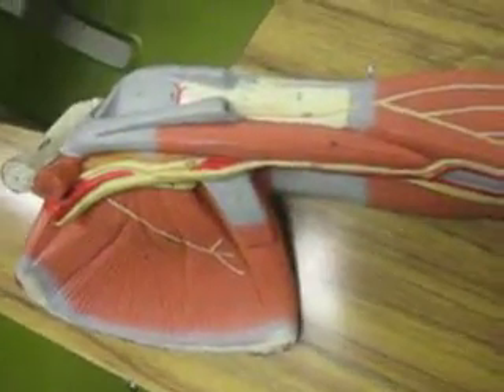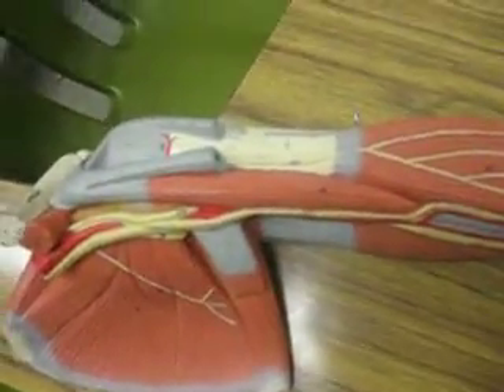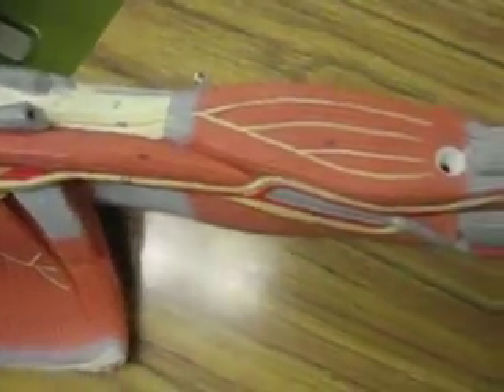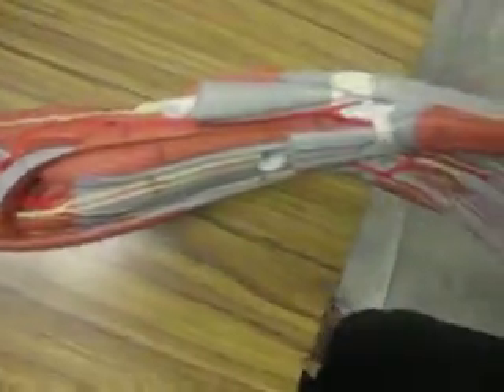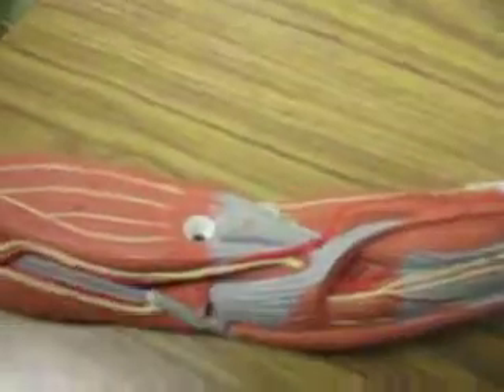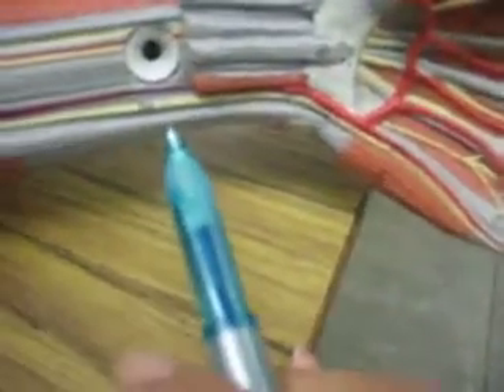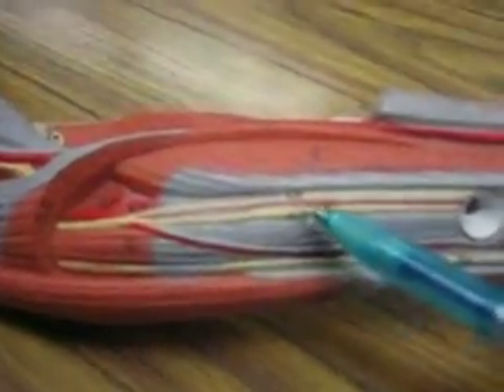LAST PRACTICUM: ARM NERVES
ARM NERVES 1/2